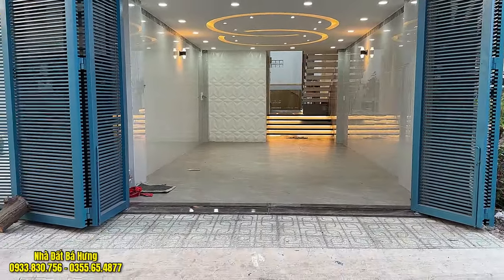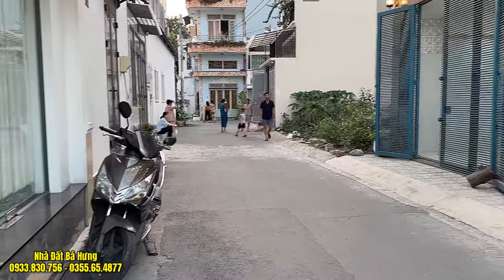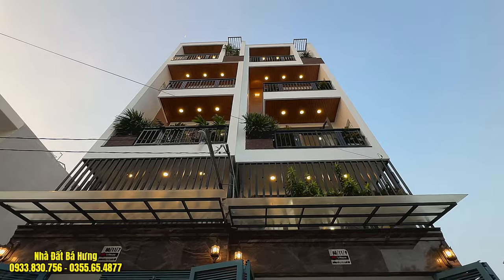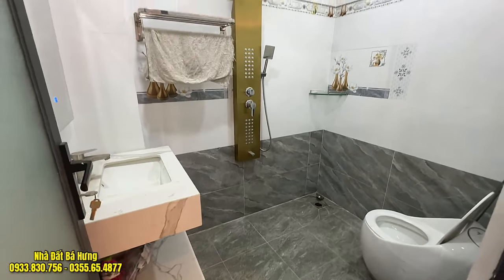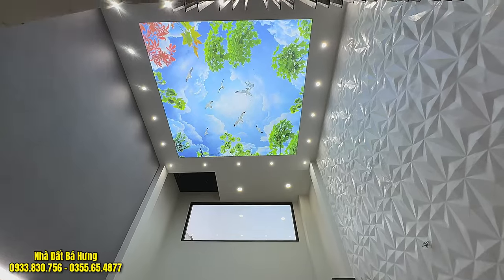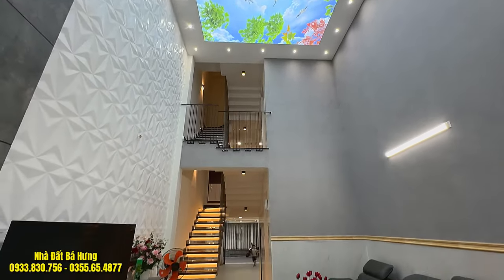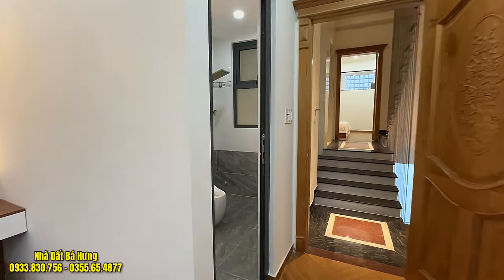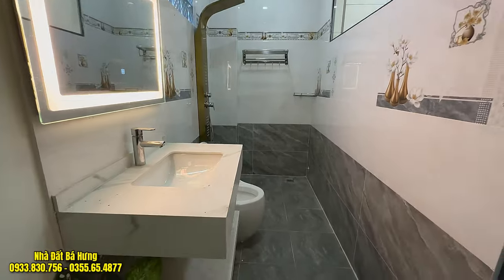Vỡ BĐS! A Quang kêu cứu thấu trời! Hạ giá bán lỗ 2.7 tỷ cặp nhà đẹp Thang Máy Nguyễn Oanh P17 Gò Vấp